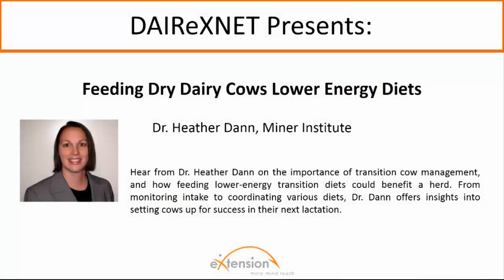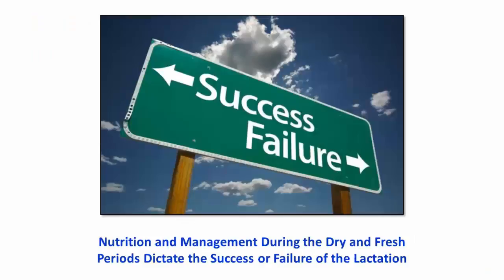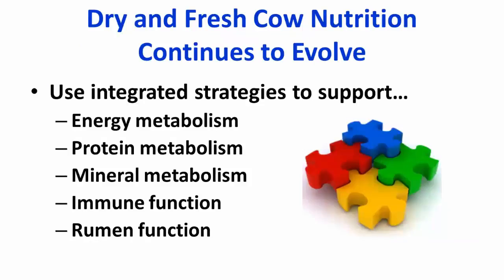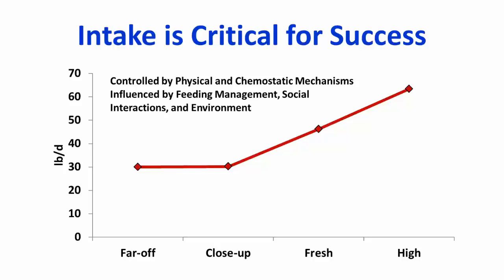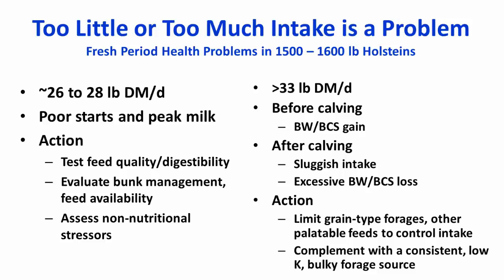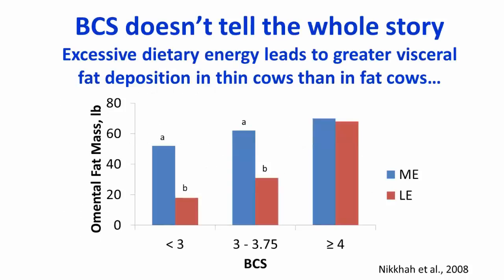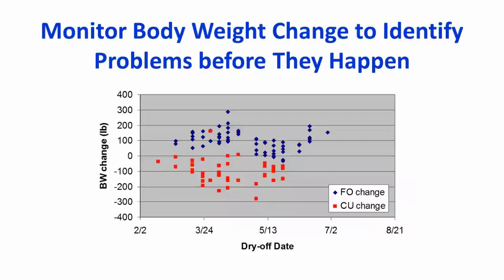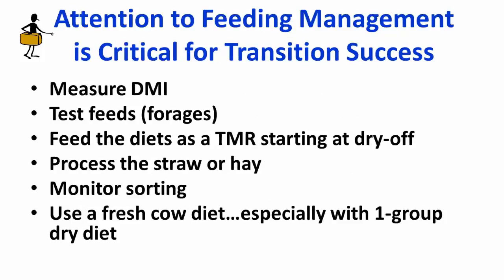Feeding Lower Energy Diets to Transition Dairy Cows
Hear from Dr. Heather Dann on the importance of transition cow management, and how feeding lower-energy transition diets could benefit a herd. From monitoring intake to coordinating various diets, Dr. Dann offers insights into setting cows up for success in their next lactation.

And be sure to take a look at all of our resources